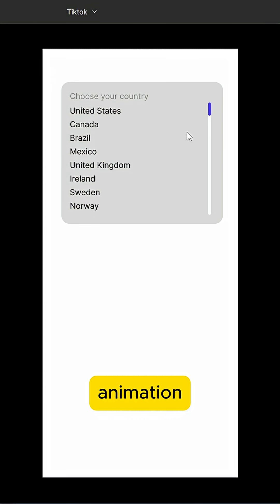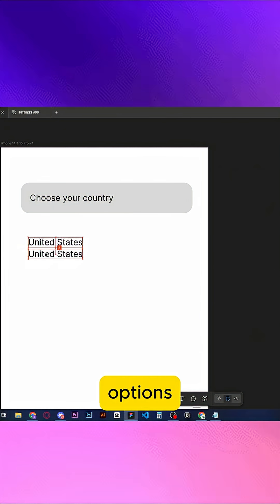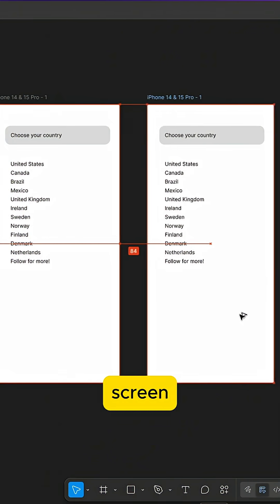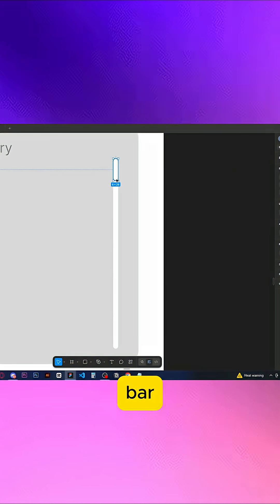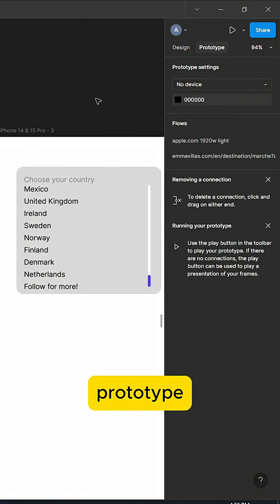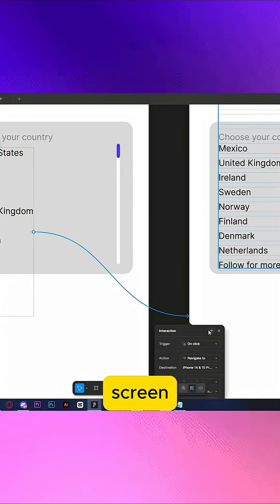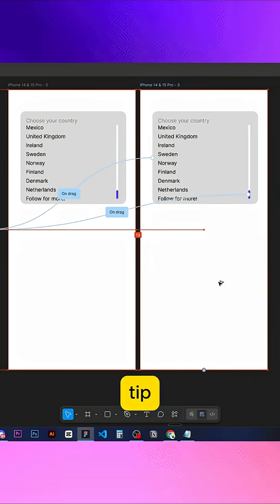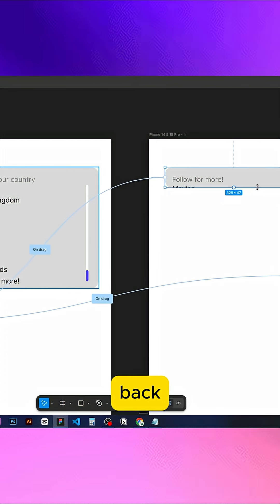Figma scrolling animation in 60 seconds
Want to make your Figma prototypes feel more realistic? 🚀 In this quick tutorial, I’ll show you how to add scrolling animation—perfect for dropdown menus like selecting your country 🌍.

This simple trick will level up your UI/UX workflow and make your designs stand out. Try it in your next project! 👇